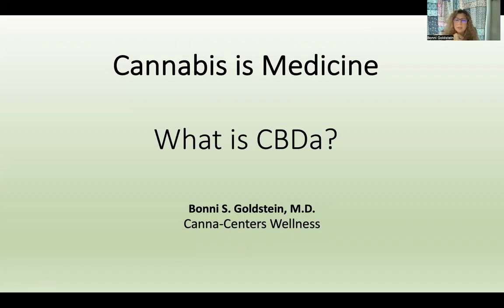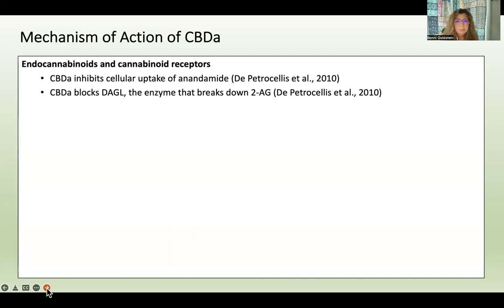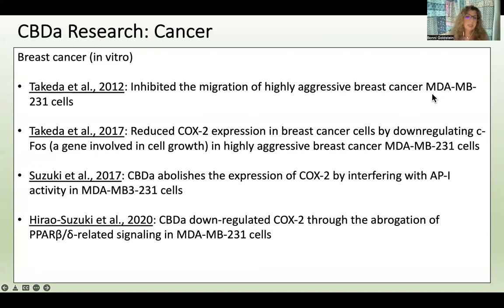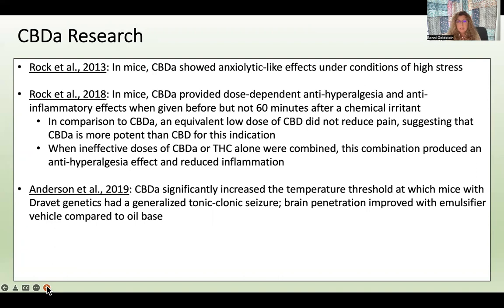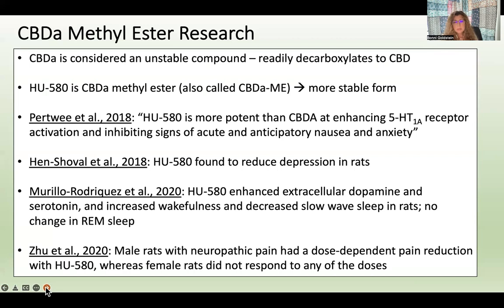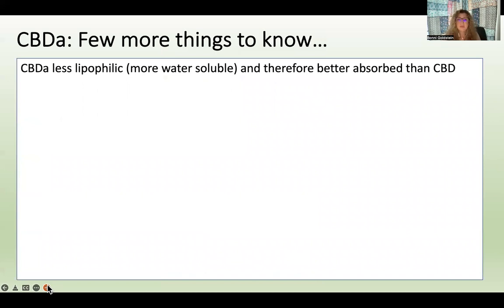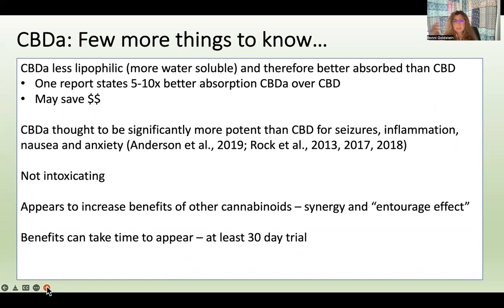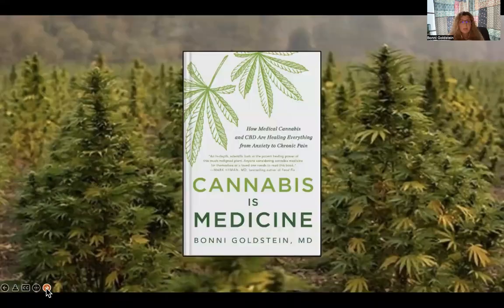What is CBDa?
We used to think that the acidic (raw) cannabinoids had to be heated in order to be activated to have any actions in the human brain and body.  We now know this to be untrue and in fact, raw cannabinoids like CBDa and THCa are biologically active and have numerous therapeutic medicinal benefits.

This video covers all that we know about CBDa, cannabidiolic acid, the precursor compound to CBD.  Now available in both the hemp market as well as through state-licensed dispensaries, CBDa is helping people manage pain, inflammation, nausea and other conditions without intoxication or unwanted side effects.

After witnessing the incredible medical benefits of cannabis in thousands of my patients, both adults and children, over the last 14 years, I feel people must know the truth about medical cannabis.  It is safe, effective and well-tolerated for most who use it medically.

Link to my latest book, Cannabis is Medicine: How Medical Cannabis and CBD are Healing Everything from Anxiety to Chronic Pain
- learn about the endocannabinoid system
- learn about the cannabis plant compounds that mimic your endocannabinoids
- learn about endocannabinoid deficiency
- learn how cannabis medicine may help with over 25 ailments
A portion of every sale is donated to non-profits that work to help families with cannabis education and resources.